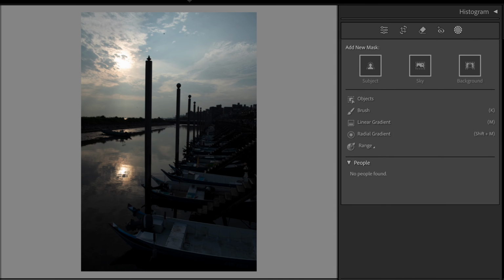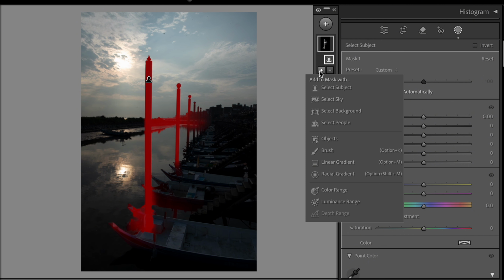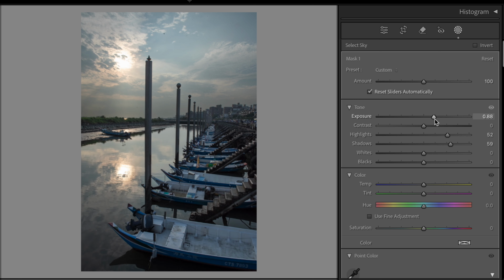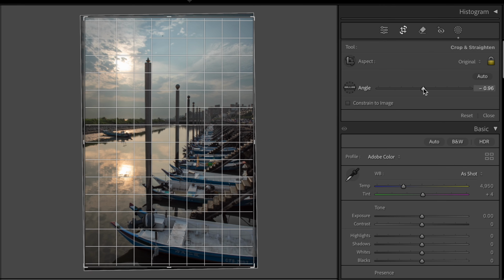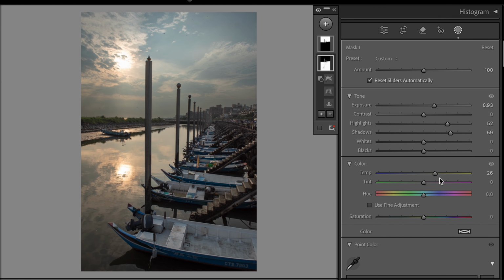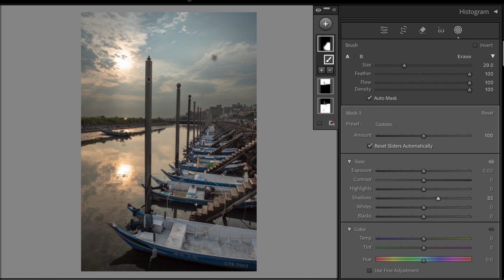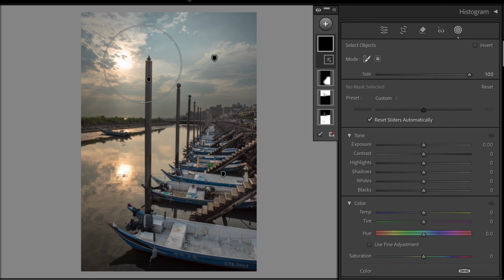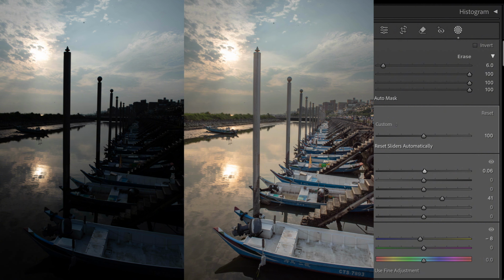How to brighten certain areas in Lightroom Classic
Cameras have limitations when capturing dynamic range, often leaving some areas too dark or underexposed. In this Lightroom Classic tutorial, I’ll show you how to brighten specific areas in an image while maintaining a natural and balanced look.

In this edit, we’ll work on a late afternoon photo of boats docked at a waterfront, where shadows may be too dark and highlights too intense. Using Lightroom Classic’s masking tools, we’ll selectively brighten areas without overexposing the image, ensuring a unified, realistic appearance.

What you’ll learn in this video:
✔️ How to use masks for precise brightness adjustments
✔️ Techniques for maintaining natural lighting balance
✔️ Adjusting shadows and highlights for a more dynamic result

Whether you're editing landscapes, travel photography, or waterfront scenes, these techniques will help you create stunning, well-balanced images.